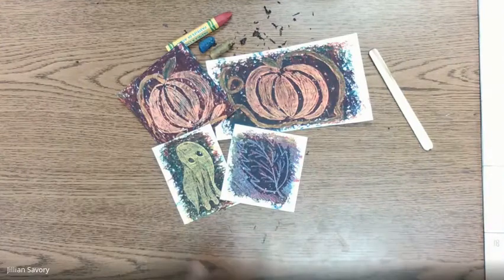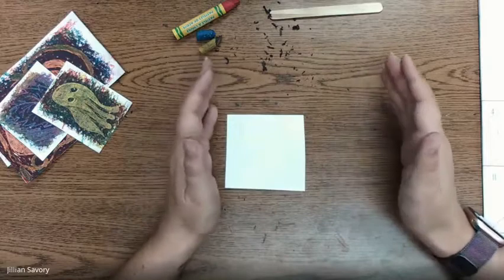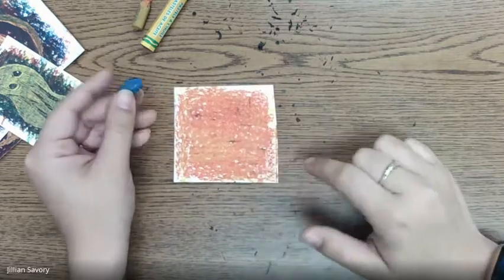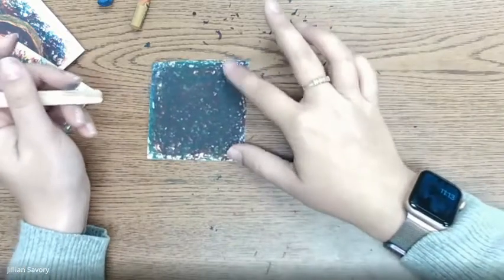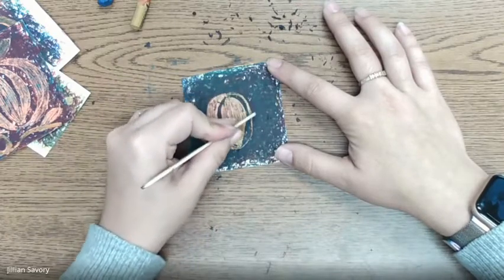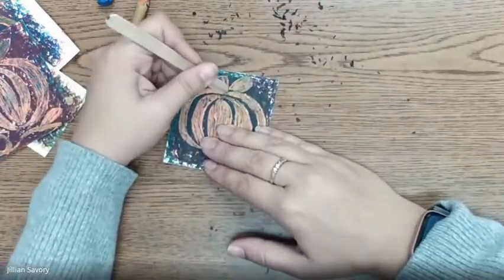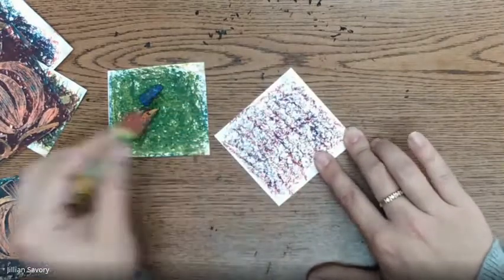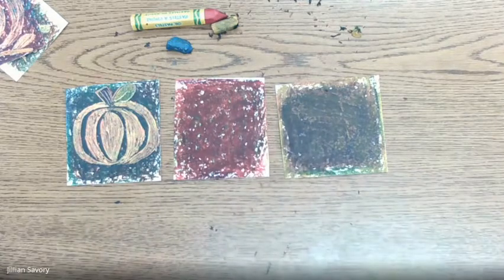Oil Pastel Sgraffito